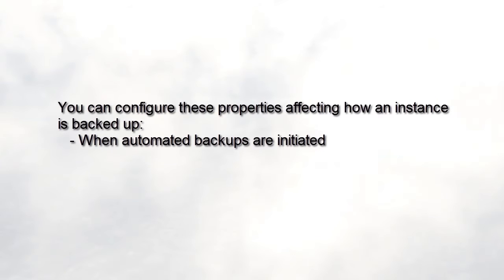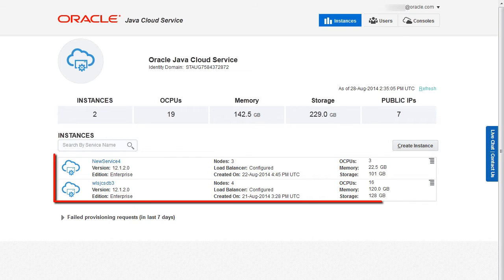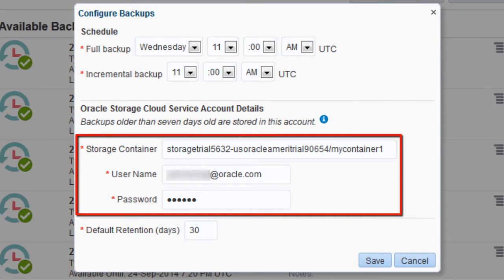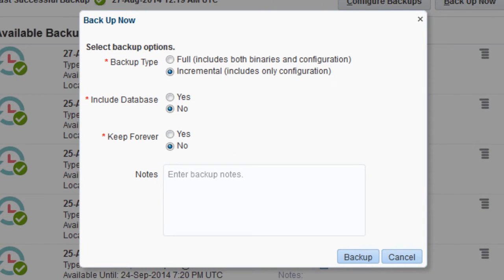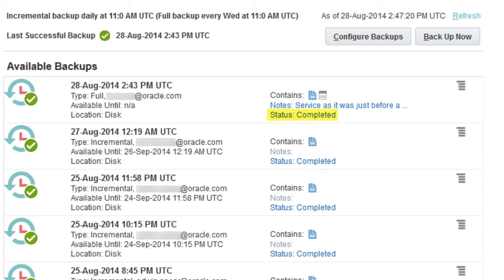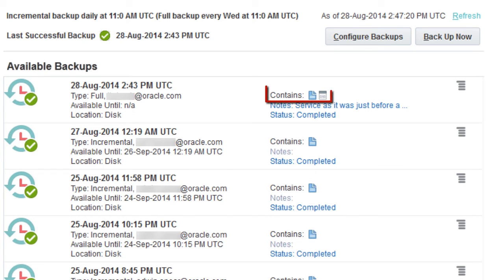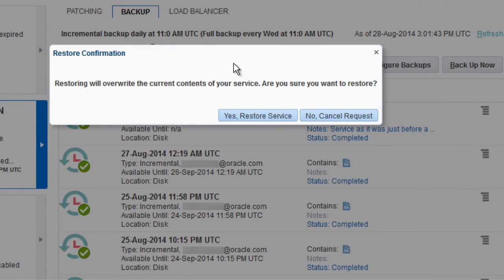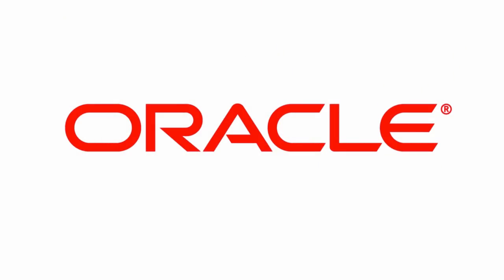Oracle Java Cloud Service: Backing Up and Restoring an Oracle Java Cloud Service Instance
Learn how to backup and restore an instance in Oracle Java Cloud Service.